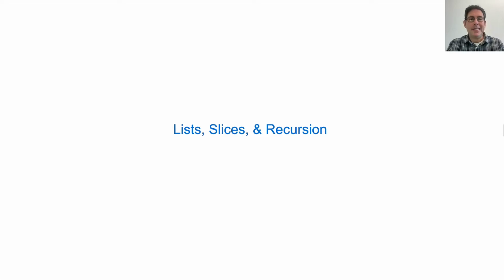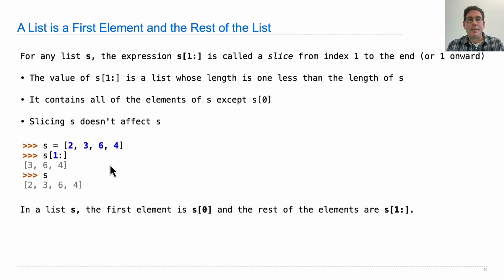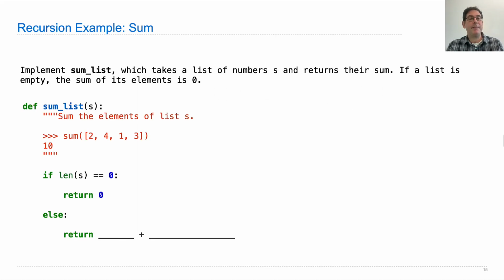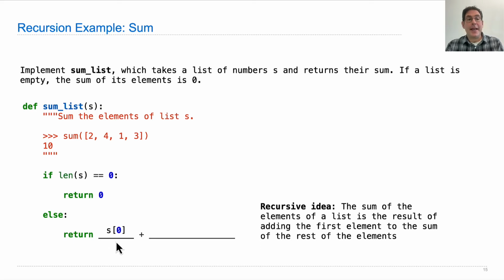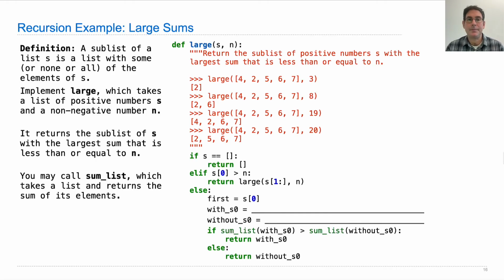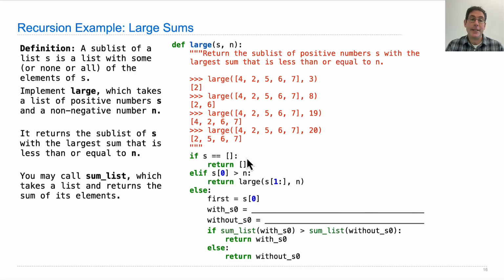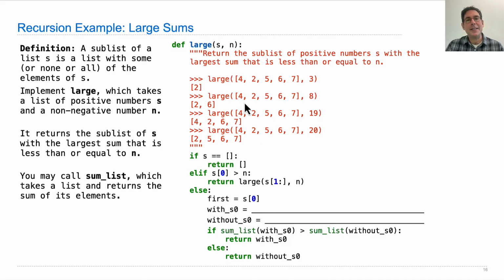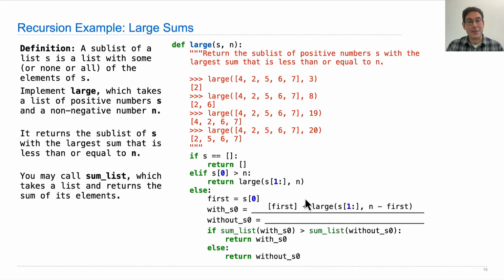Lists, Slices, & Recursion